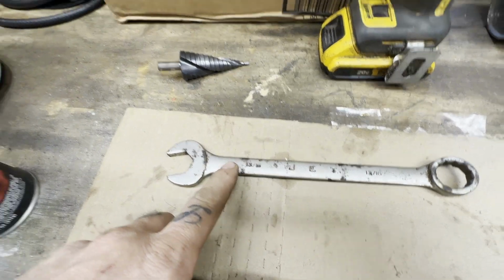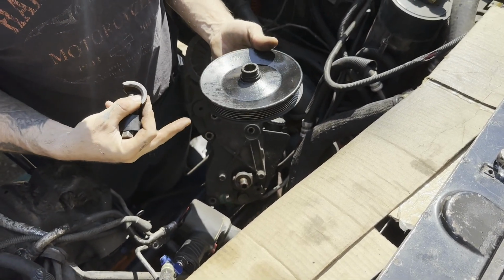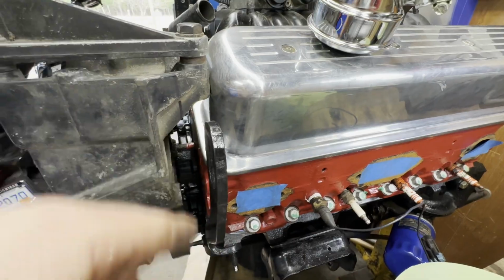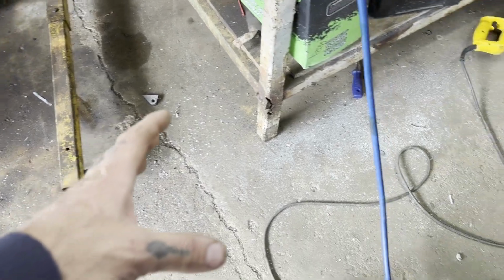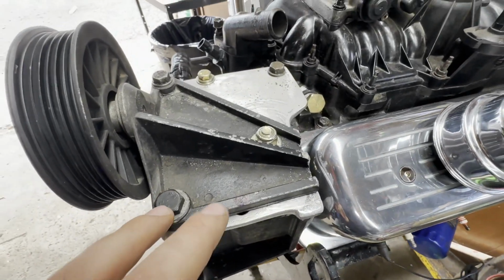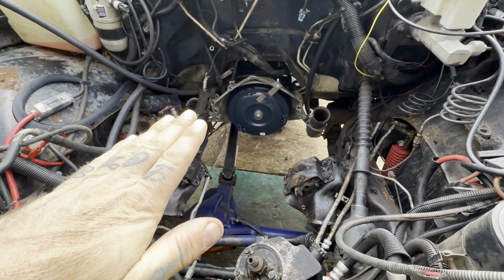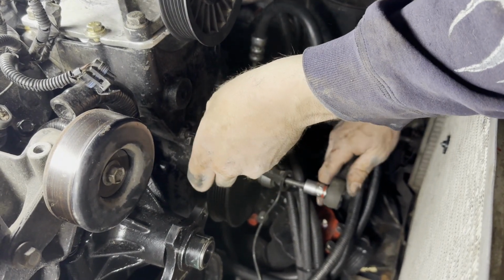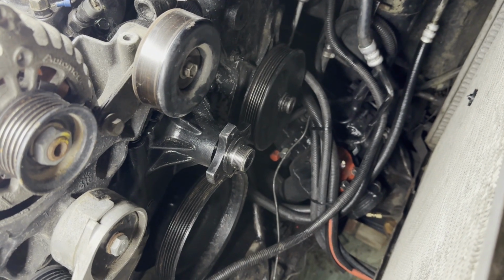1996 CHEVY K1500 PULLING THE POWER STEERING PUMP PULLY AND BRACKET MODIFICATION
REMOVING THE POWERSTEERING PUMP PULLY ON A 1996 CHEVY K1500 Z71 AND MODIFIYING THE BRACKET 2WD AND 4X4
00:00 PULLEY REMOVAL
11:22 PULLEY INSTALLATION